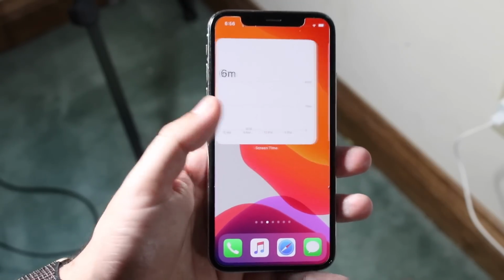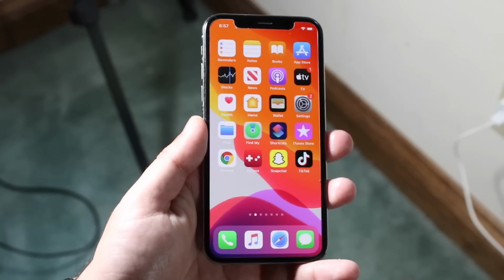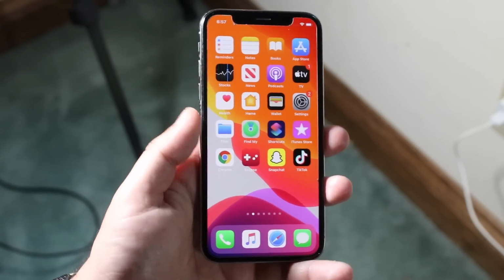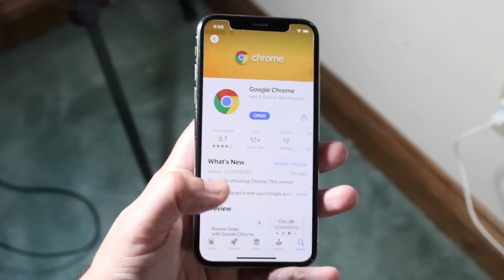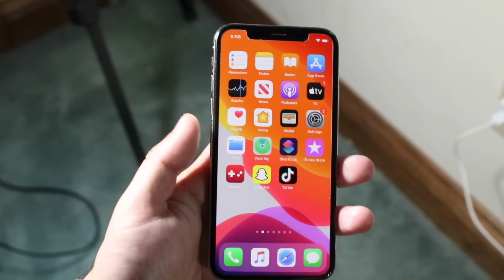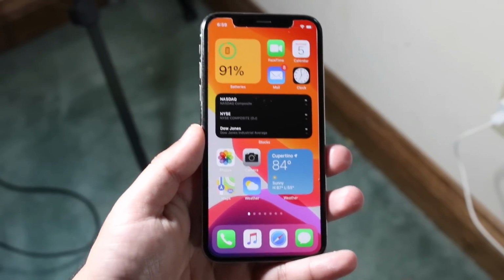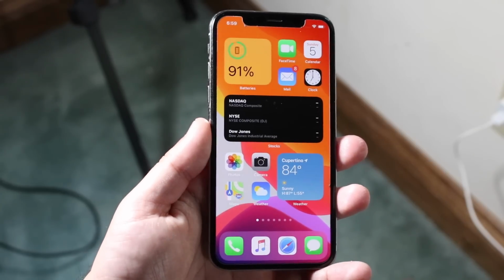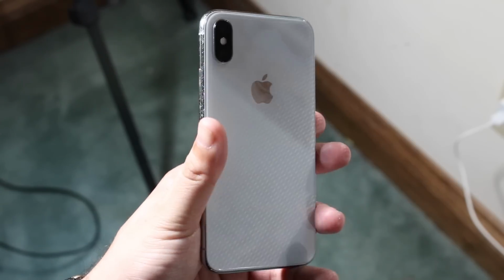How To FIX iOS Apps Crashing! (iOS 14 / iOS 13)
Here is exactly how to fix iOS apps that might be crashing on iOS 14 or iOS 13!